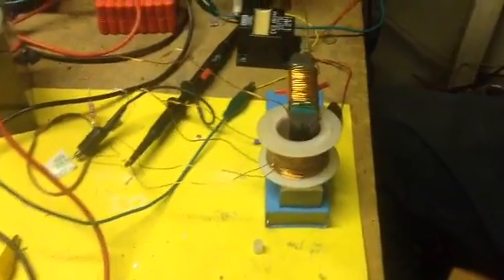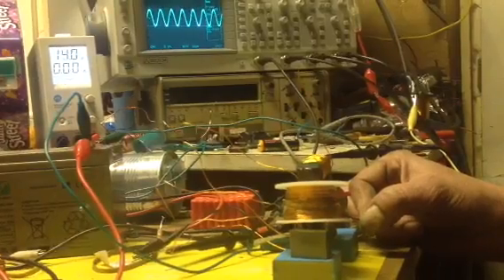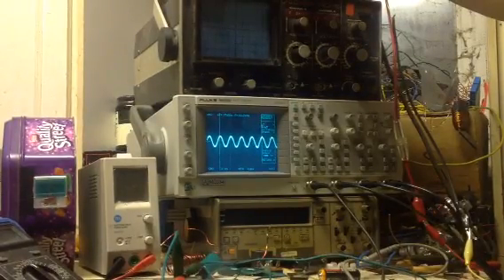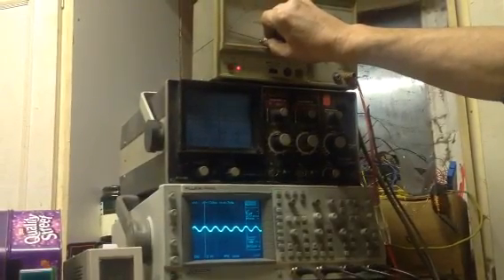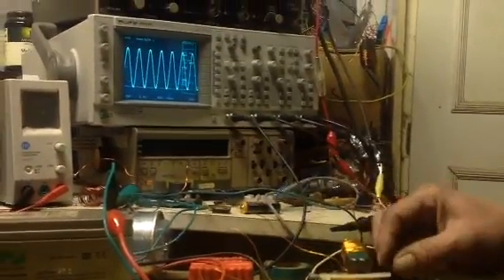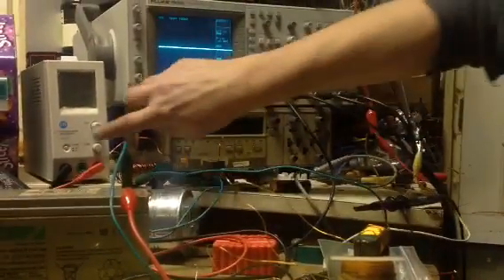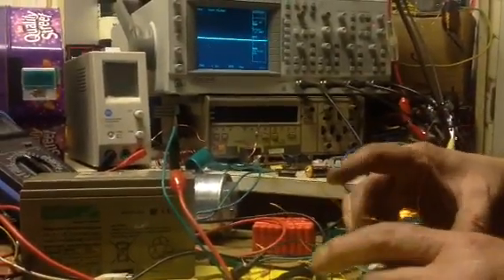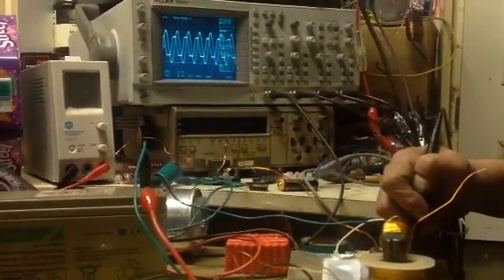Grumage's Split core saga.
More interesting results!!